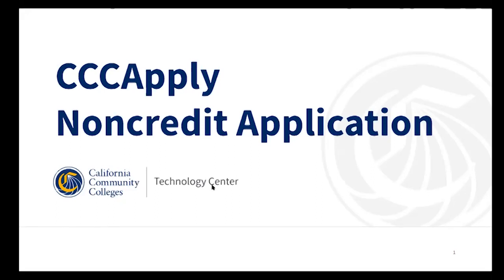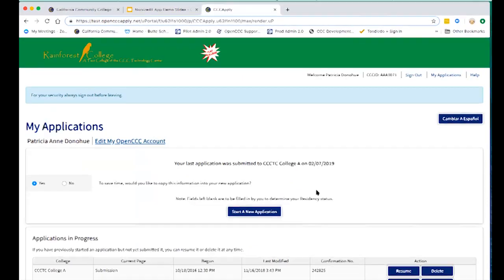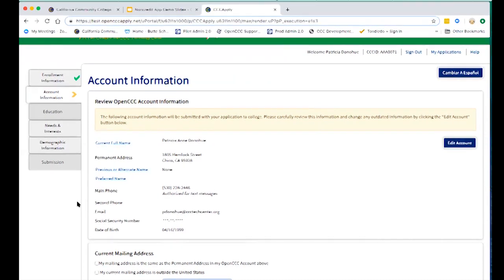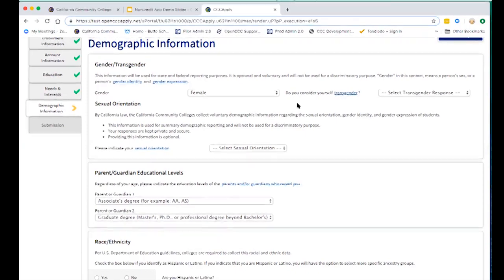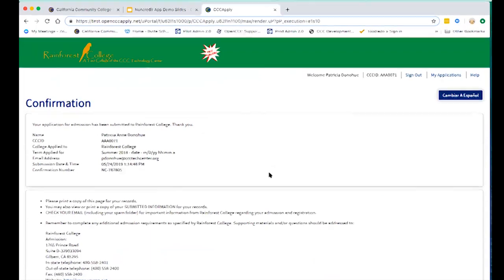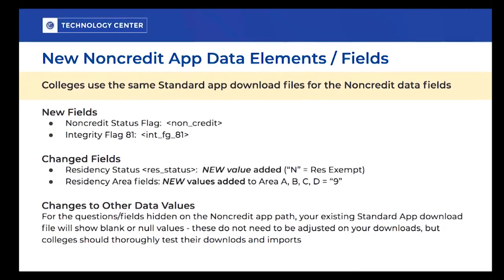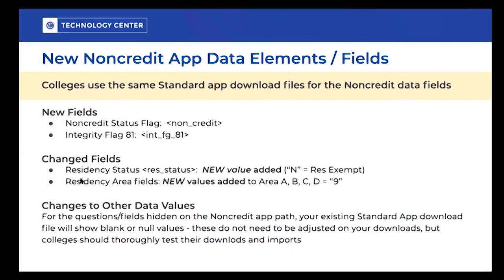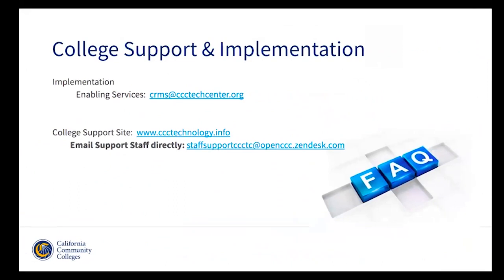CCCApply Noncredit Application Demo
Explore a high-level overview of the CCCApply Noncredit Application. This version of the CCCApply Standard Application is in production on June 28, 2019.